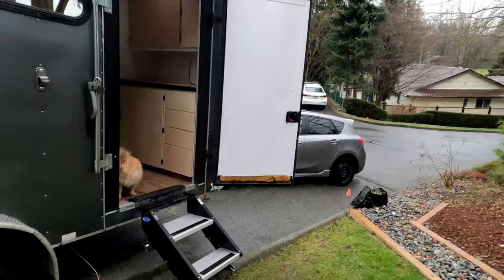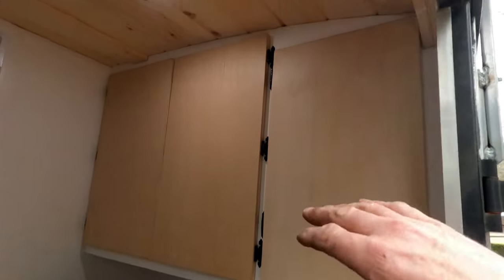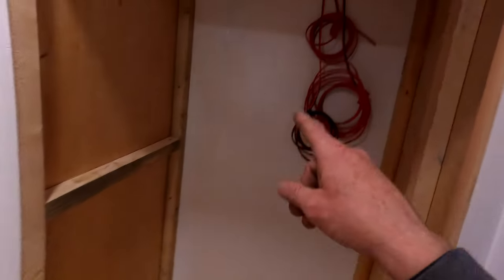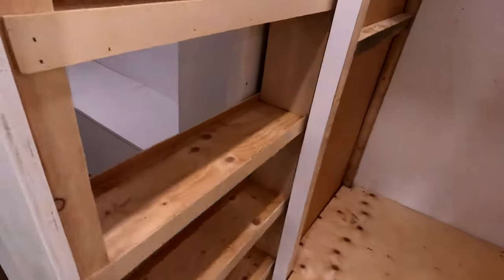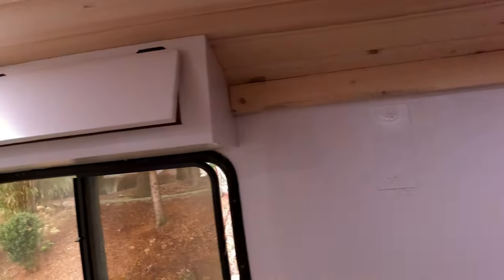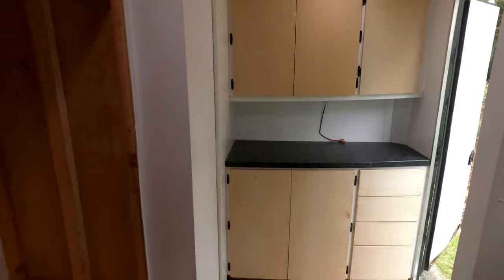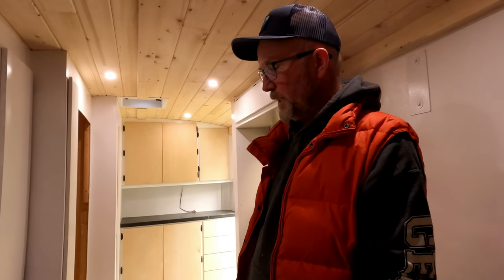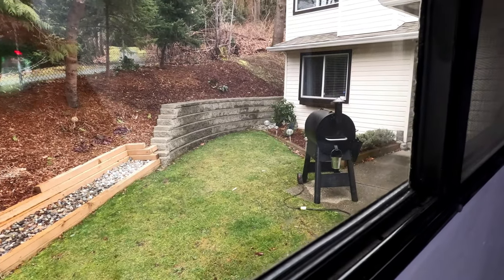7x14 cargo trailer conversion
Cool Geerage